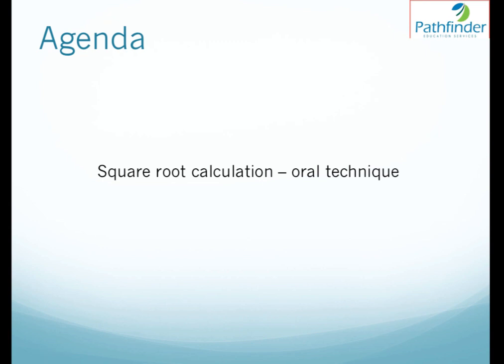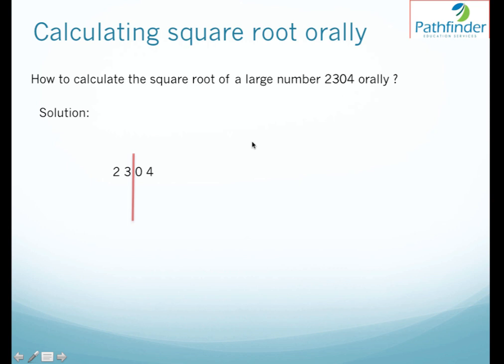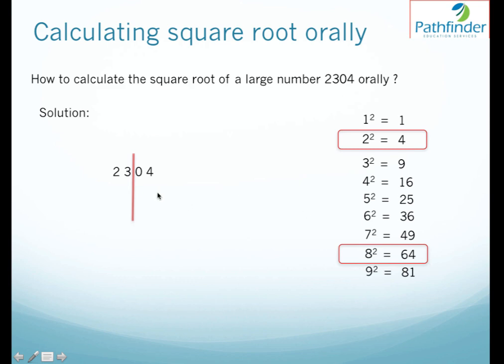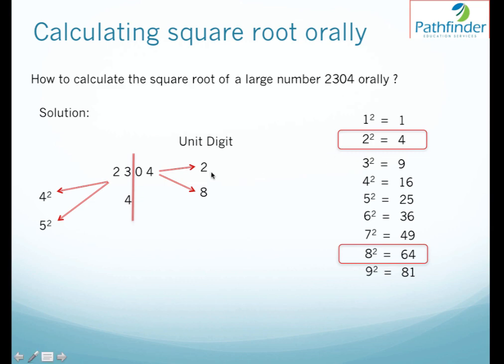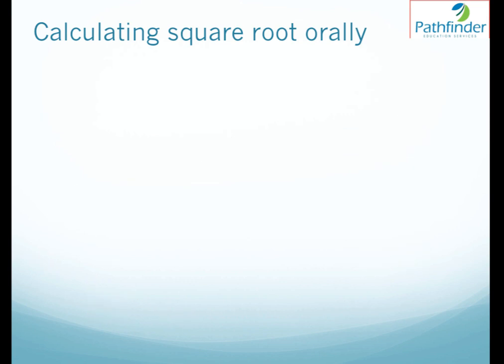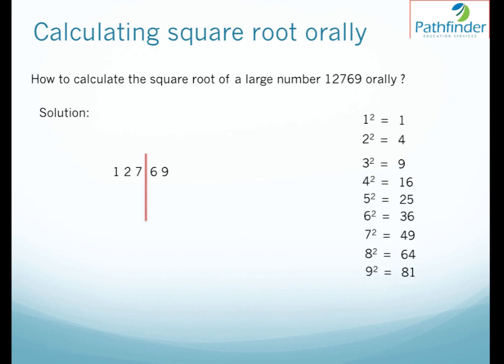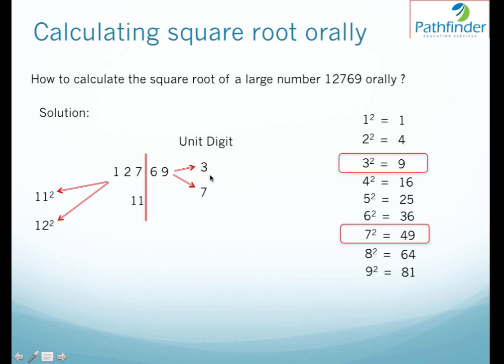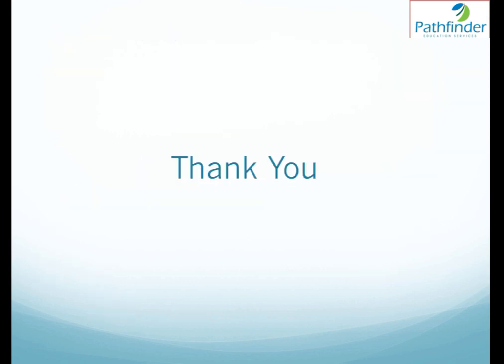Finding Square Root of large numbers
The video details a simple method to calculate the square root of 4 digit, 5 digit and bigger numbers.

Table of Contents:

03:22 - Calculating square root orally
05:47 - Thank You